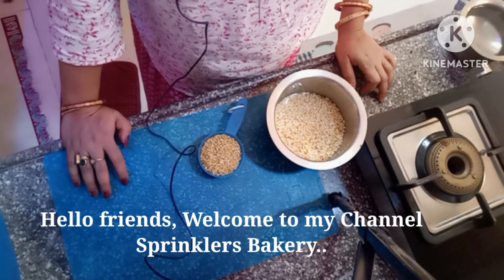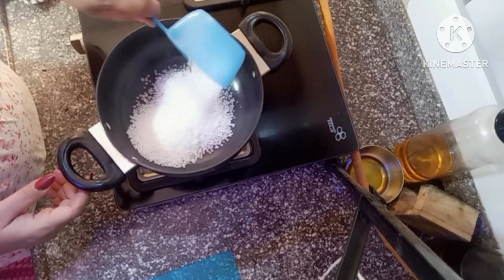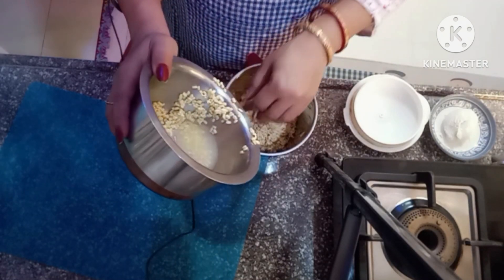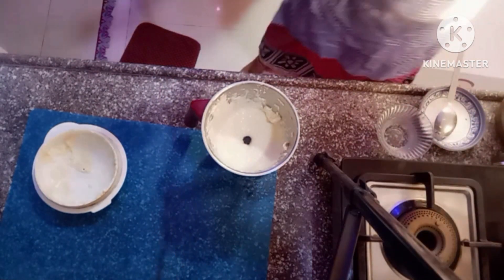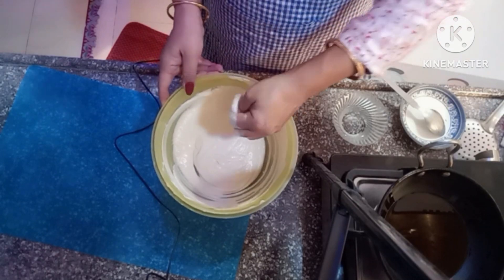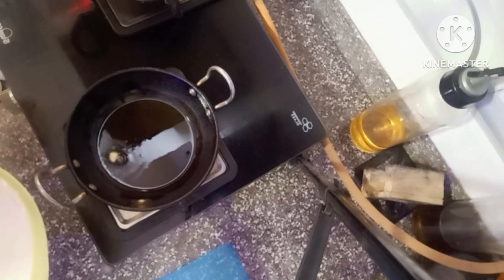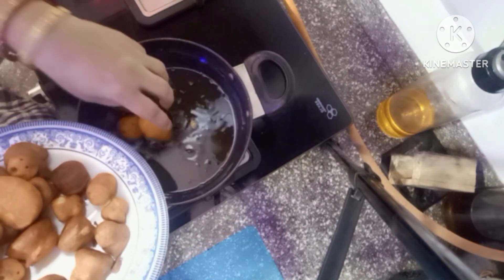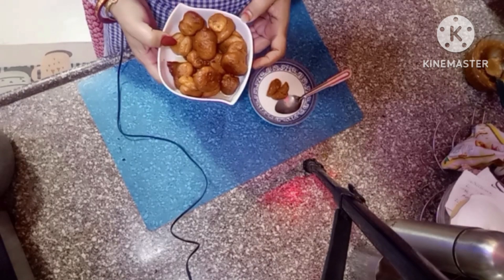Moong Dal ke Rasbare Recipe/Moong Dal Ras Bora Sweet Dessert....